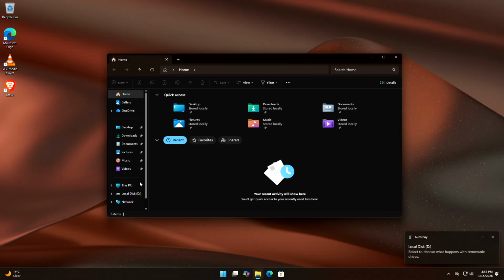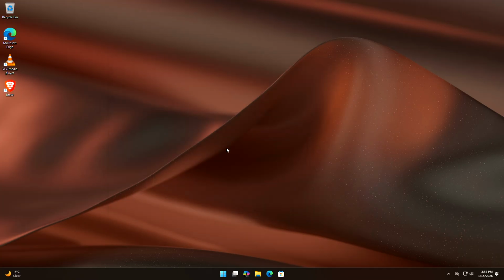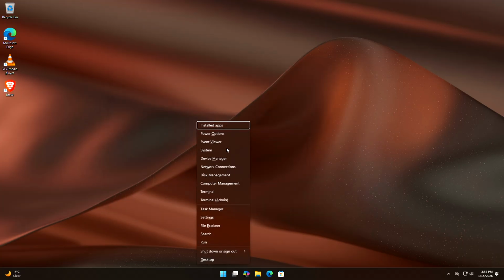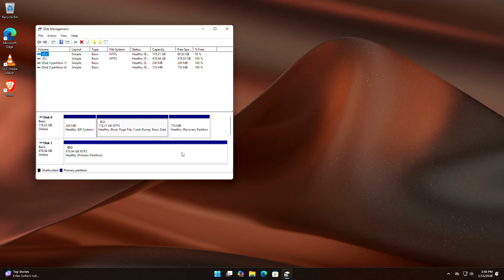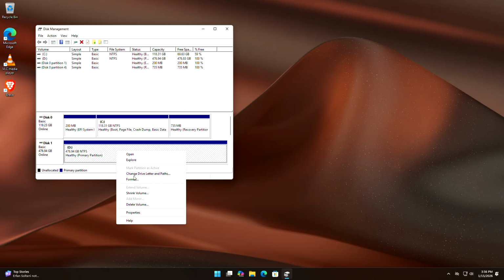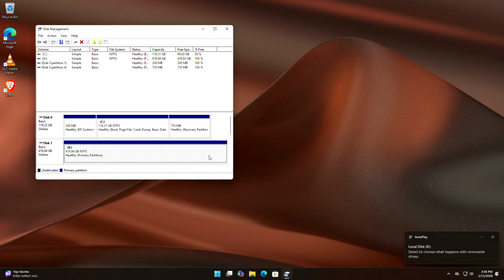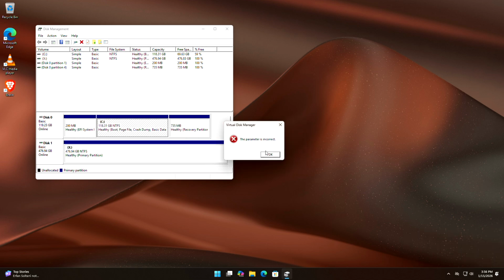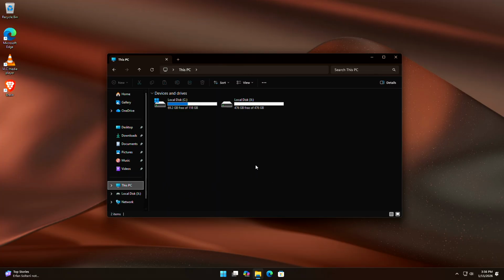How To Change Drive Letter On Windows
CHAPTERS

GET SUPPORT
► Support:
► Forum: